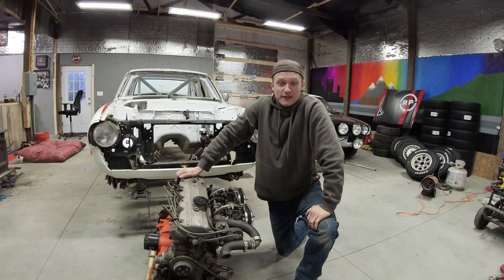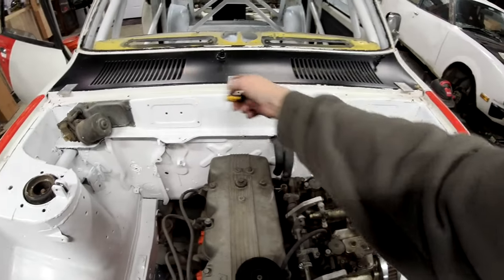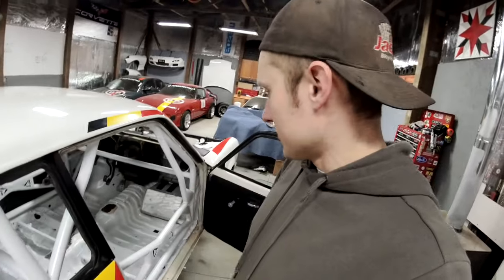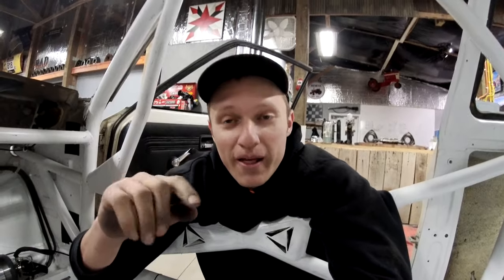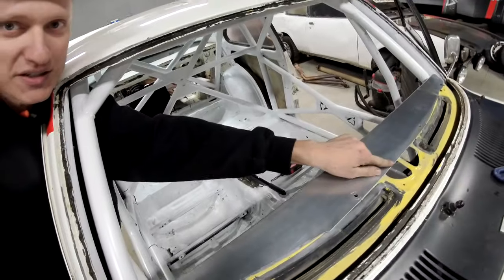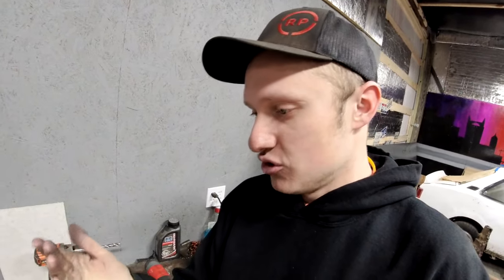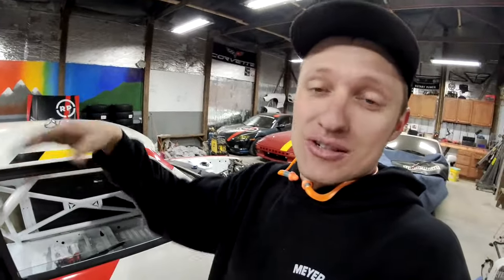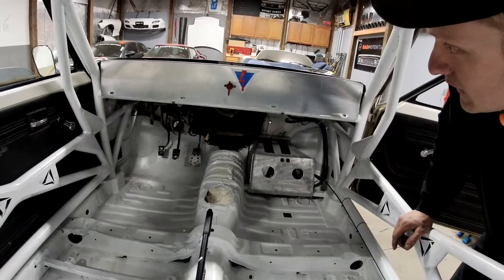Fire Suppression System - EVERY Modified Car Should have this CHEAP Insurance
Life Line Zero 360 Fire Suppression system install.  Something I will be installing on more than just the rally car moving forward!